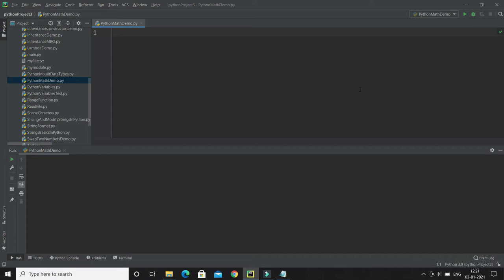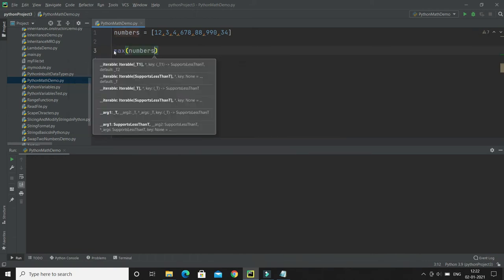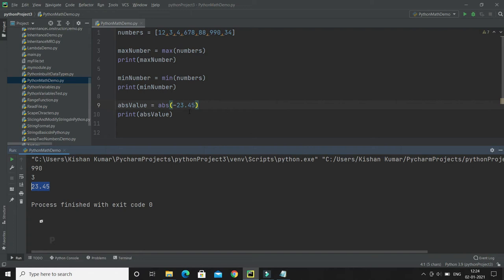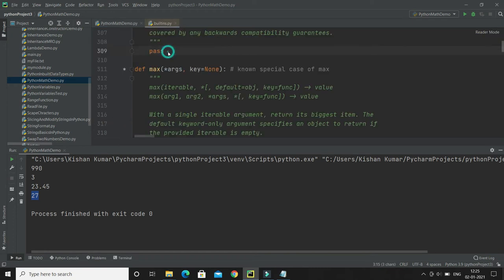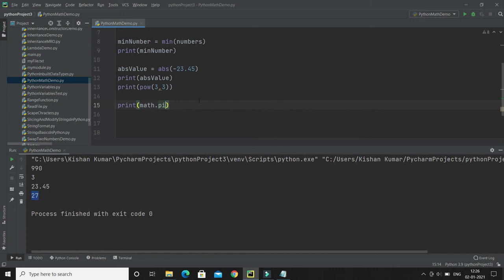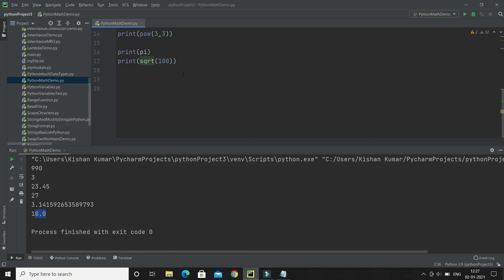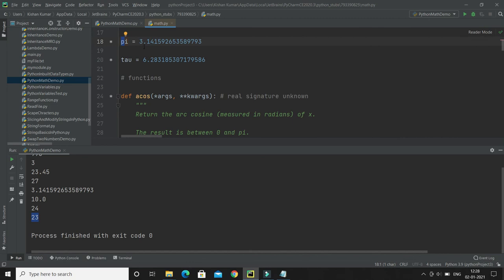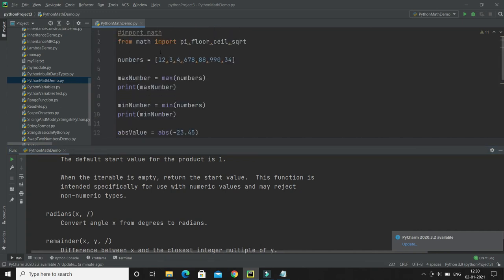Python math Module | Import Math Functions in Python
About this Video:
This video talks about math Module in python